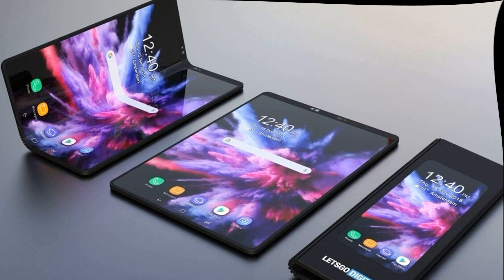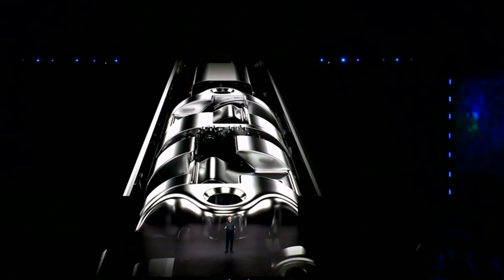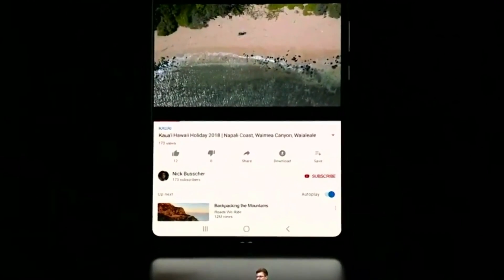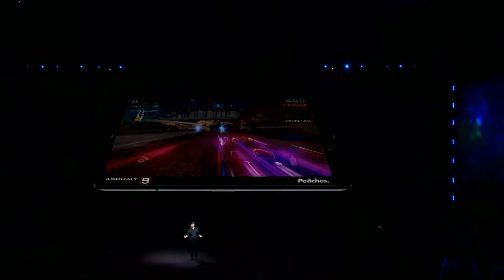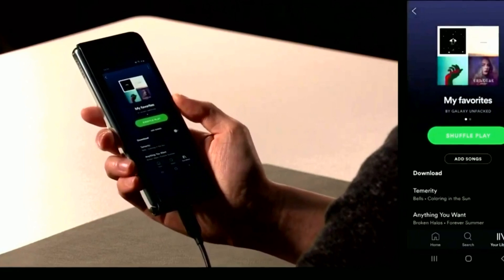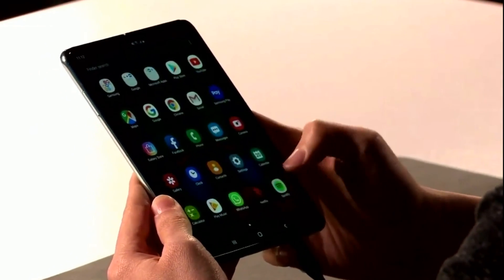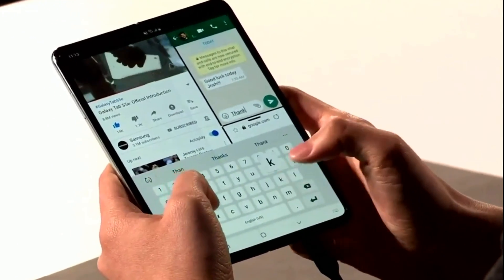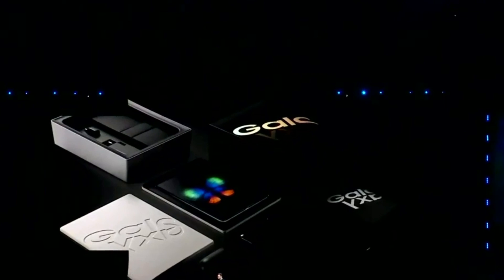Samsung Galaxy Fold presentation, price and release date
Samsung introduced the Galaxy Fold - its first smartphone with a foldable screen.
We knew that Samsung would show a folding device on the Galaxy Unpacked, but we expected to see it closer to the end of the event. To the surprise of many, the company decided to start with the Galaxy Fold - the first smartphone manufacturer that opens a new line of Samsung smartphones.
Like the prototype we first saw in November last year at the SDC 2018 developer conference, the Galaxy Fold, when folded, is a smartphone in our usual form factor, equipped with a 4.6-inch display with a resolution of 1960 × 840 pixels.
Inside, there is a 7.3 inch Infinity Flex display with a resolution of 2152 × 1536 pixels, which allows you to turn it into a small tablet, just opening the device like a book. Both screens have the same density - 420 dpi.
In the folded state, the thickness of the device is 17 mm, in the open form - 6.9 mm. This is even less than the new flagship. For the Galaxy Fold, a special hinge system was created with several locking mechanisms hidden in the back of the device. Galaxy Fold is equipped with a Snapdragon 855 processor and 12 GB of RAM. As the drive uses 512 GB of flash memory standard UFS 3.0, which is twice as fast as UFS 2.1. The smartphone works from two batteries with a total capacity of 4380 mAh.
Galaxy Fold is equipped with six cameras from three sides - in front and behind when folded and from the inside when open. The main camera system consists of a 16-megapixel module with a wide-angle lens with f / 2.2 aperture, a 12-megapixel module with a telephoto lens with f / 2.4 aperture and optical stabilization and a 12-megapixel camera with a variable aperture of f / 1.5 - f / 2.4. On the internal screen there is a double selfie-camera with resolutions of 10 and 8 megapixels. When folded, a 10-megapixel front camera with f / 2.2 aperture remains available.
Now the fun part is how does the Galaxy Fold work? The device uses a system of continuous operation of applications when switching between tablet and smartphone modes. Applications such as WhatsApp, Microsoft Office, YouTube and other major programs are optimized for display and these modes.
During the presentation, the work of Google Maps was demonstrated. The application was correctly displayed both on the external and on the internal screens, although, one has to admit, it did not start the first time. There was also a slight distortion of the image at the bend.
Galaxy Fold supports multitasking mode, in which you can run up to three applications simultaneously. At the same time, it seems that you can’t drag them around the screen, the running programs are clearly fixed in their places.
Galaxy Fold goes on sale April 26. The smartphone will be available in versions of LTE and 5G. Its cost starts at $ 1,980. Expensive, but such is the price for innovation.